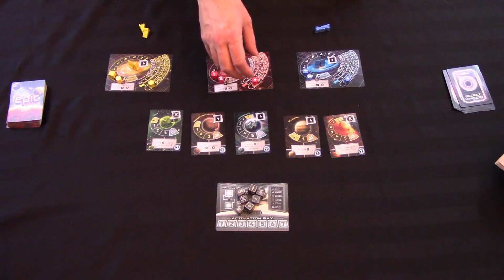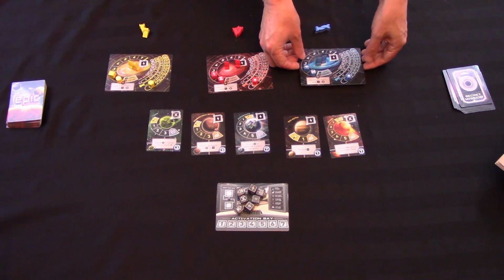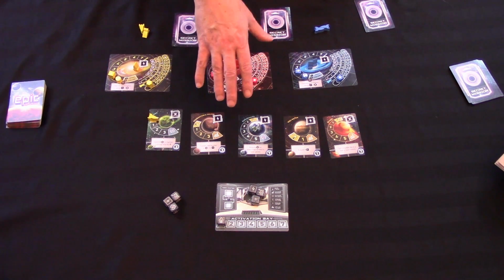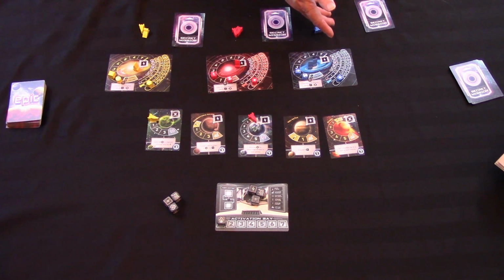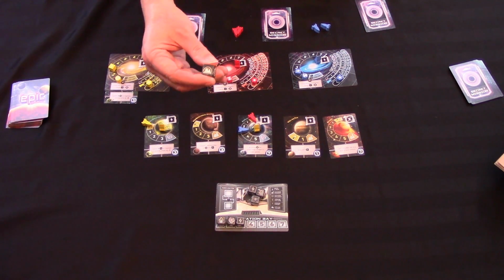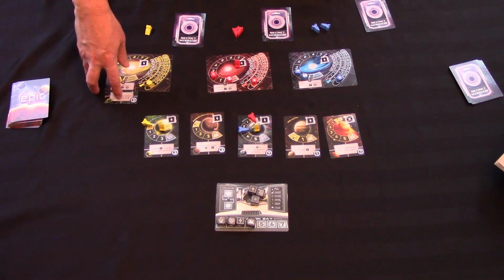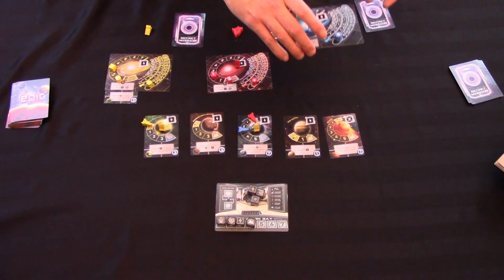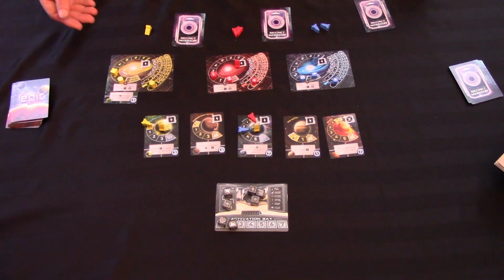Tiny Epic Galaxies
Tiny Epic Galaxies review by Graeme.